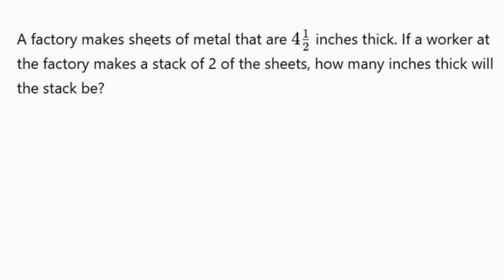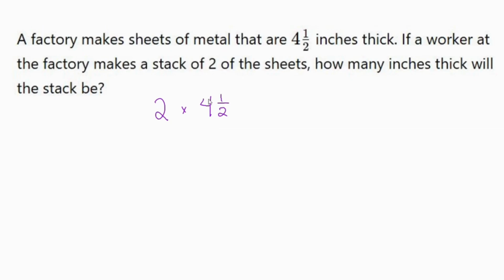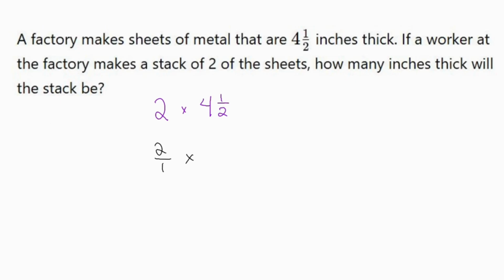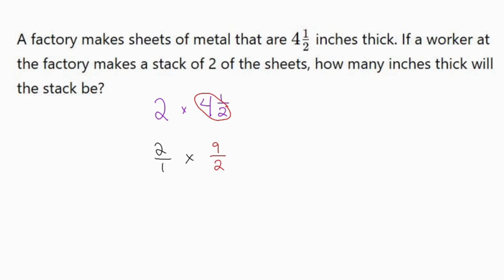Learn 5th Grade Math - Word Problem Involving Multiplying a Whole Number to a Mixed Number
In this video, we explore an important 5th grade math skill: solving a word problem involving multiplying a whole number by a mixed number. This concept helps build a strong foundation for working with fractions in real-world situations.

A mixed number is a number that consists of a whole number and a fraction together, such as 2 1/3 or 5 3/4. Understanding how to multiply these types of numbers by whole numbers is a key step in mastering fraction operations.

We will break the problem down step by step so you can see exactly how to set it up, convert where needed, and solve with confidence. This lesson is designed to make fraction multiplication clear, approachable, and useful for everyday problem solving.

By the end of this video, you will feel more confident working with mixed numbers and applying multiplication in word problems.

Nick Perich
Norristown, Pa